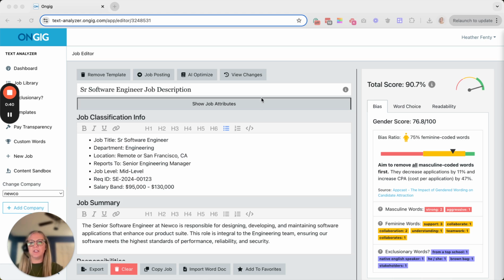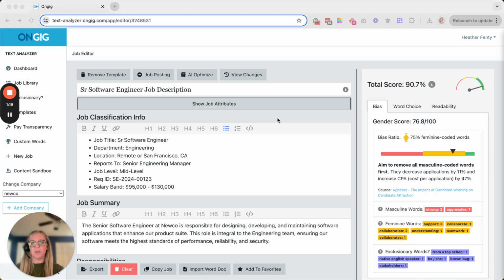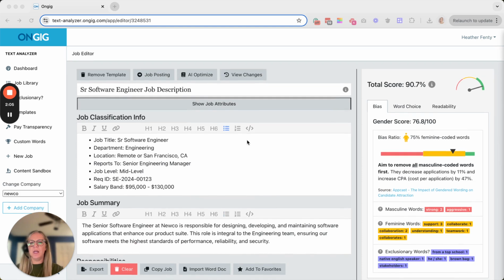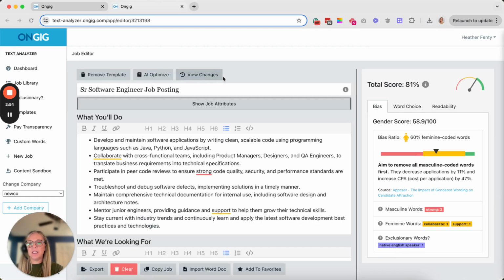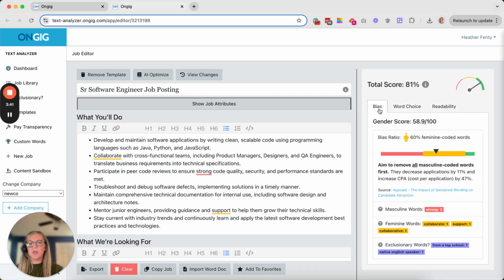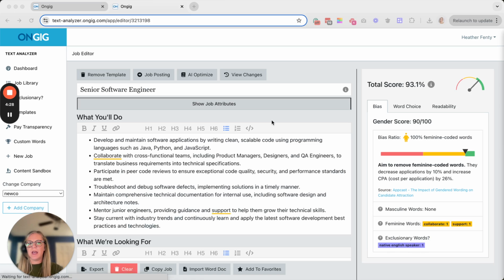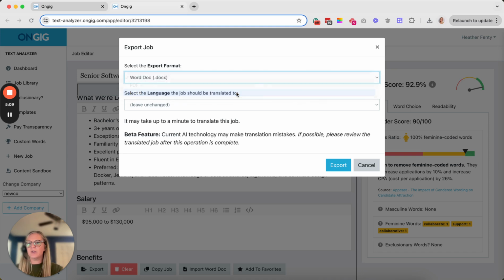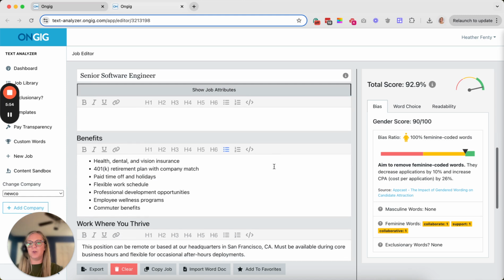Turning Job Descriptions into Job Postings with Ongig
Hi, I’m Heather Fenty, Head of Content and Partnerships at Ongig. In this video, I’m showing you how to turn boring job descriptions into job postings that actually attract great candidates.

We’ll dive into creating content that grabs job seekers’ attention in seconds. Plus, I’ll walk you through how to use a tool to optimize your JDs and customize templates tailored to your company’s needs.

👉 Ready to make your job descriptions stand out? Watch now, and let’s get started! to see a full demo of our job description management platform.